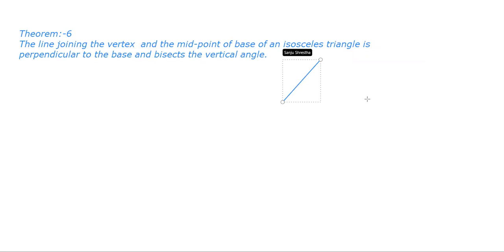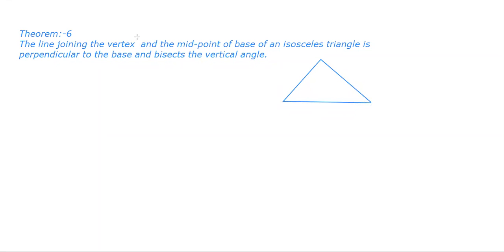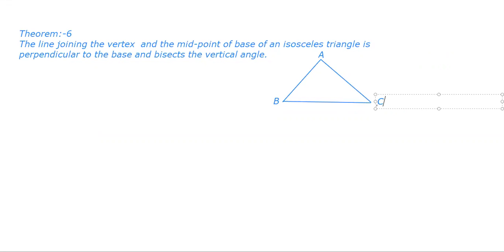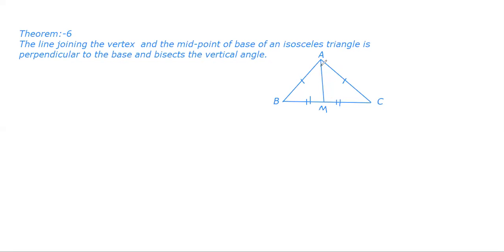Verification of Properties of Isosceles triangle, Theorem-6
Geometry
school mathematics
helping students.
online education
Triangles
Properties of triangle
Isosceles triangle